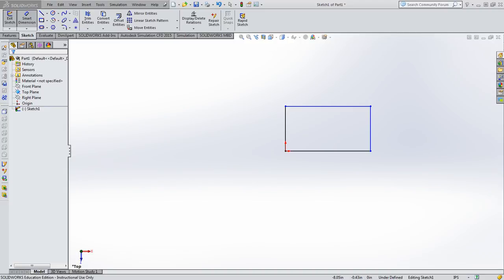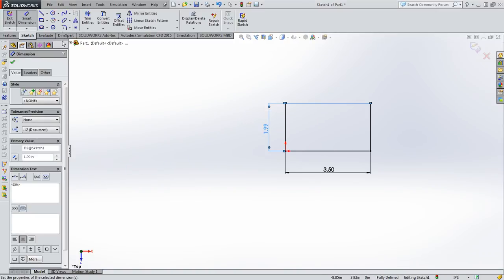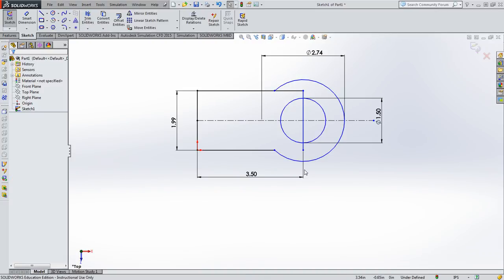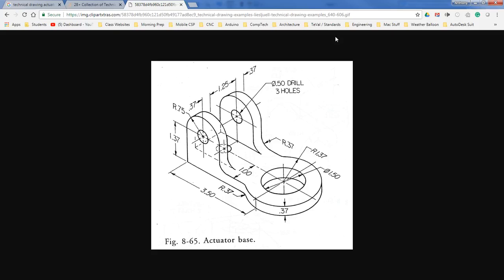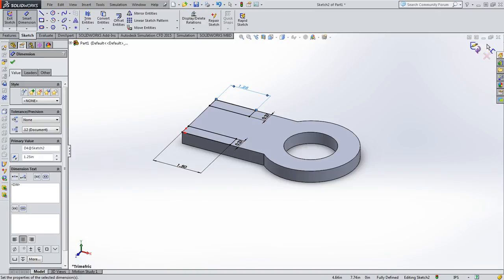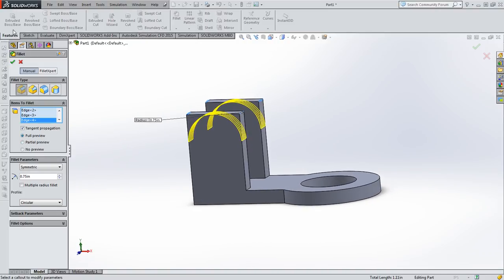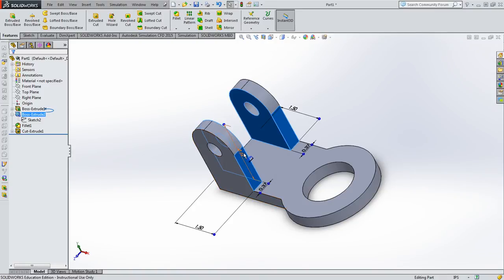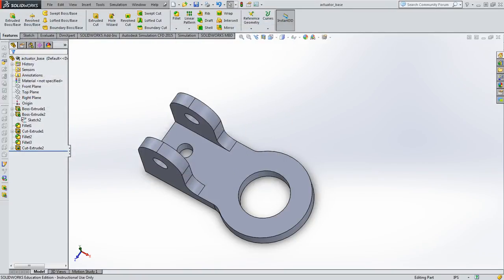Actuator Base 2 of 2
Part 2 of 2 in the video series of how to create the "Actuator Base" This video covers "Fillets" and the thought process involved in creating geometry from a 3D Isometric annotated drawing.